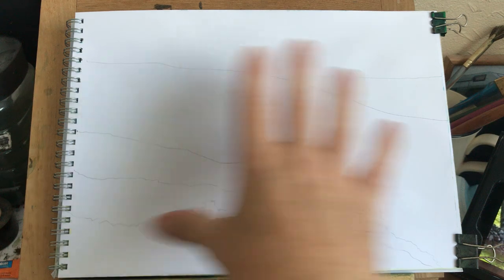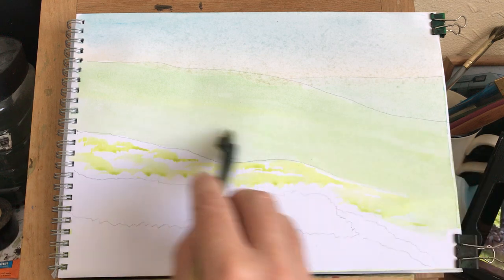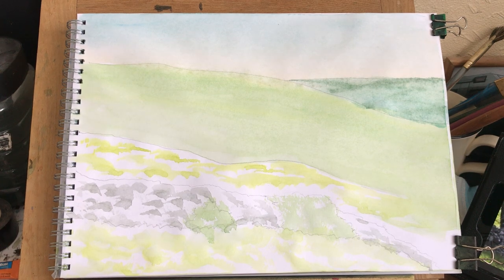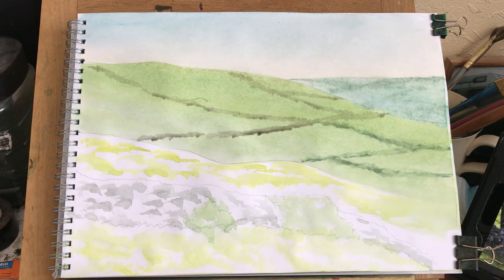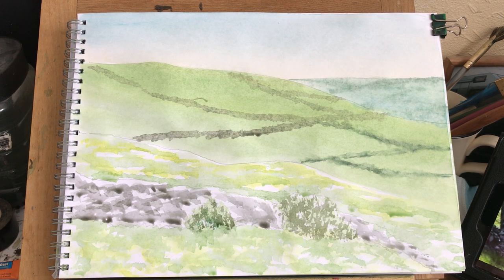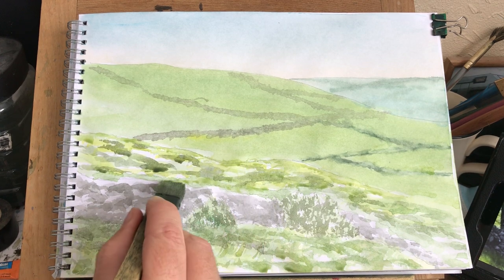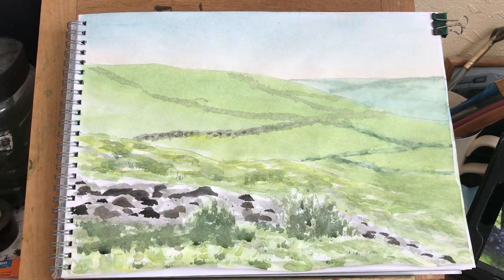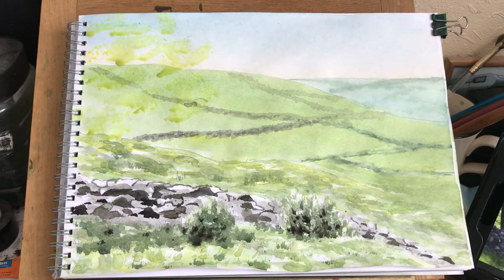Rock walls n fields watercolour painting